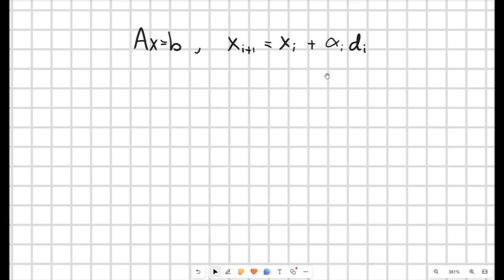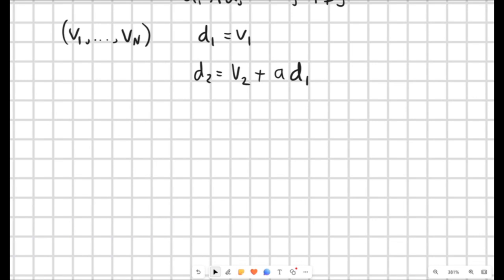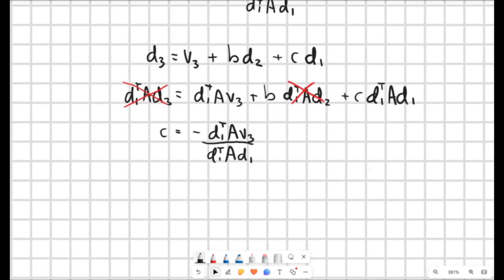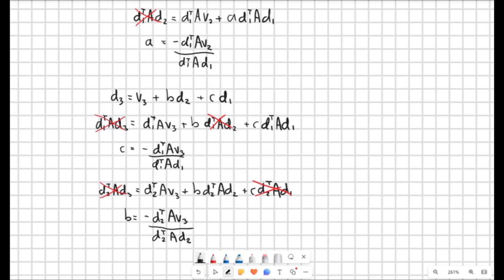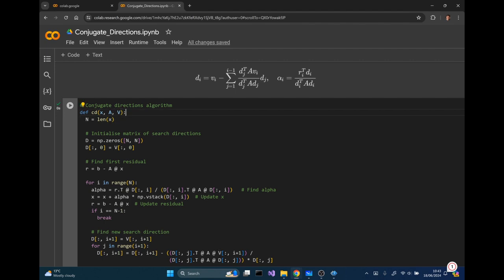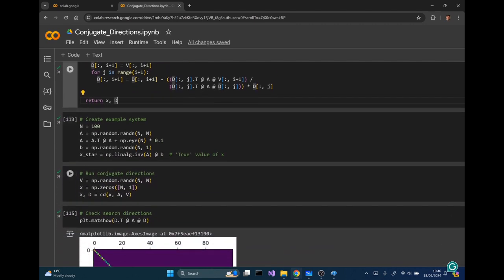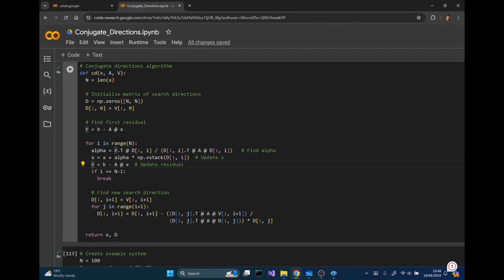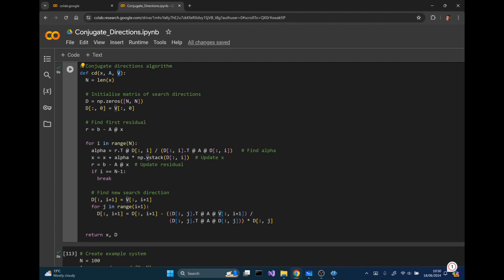Conjugate Gradients 3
We complete the conjugate directions algorithm and implement it in Python, highlighting how we can use it to balance precision against computational cost but also motivating how it can be improved, providing motivation for conjugate gradients.